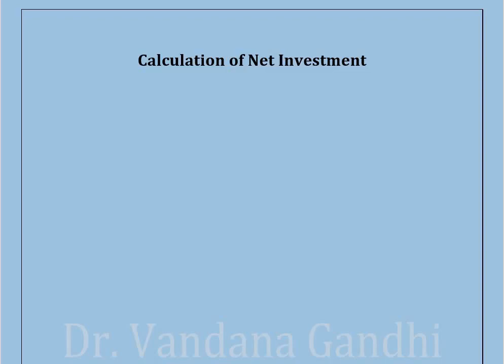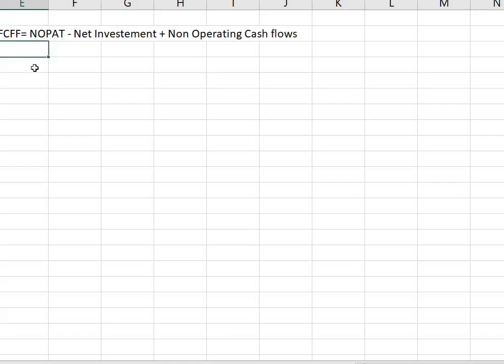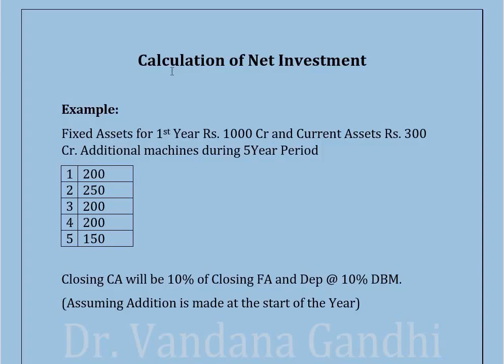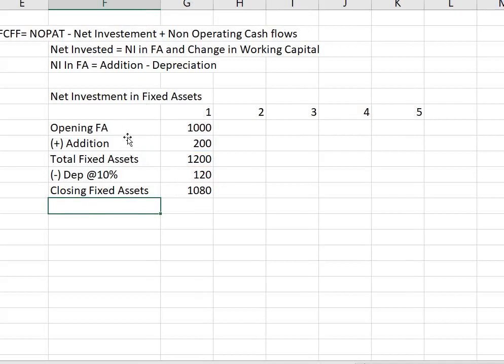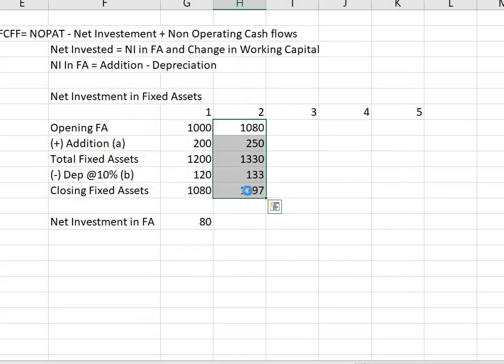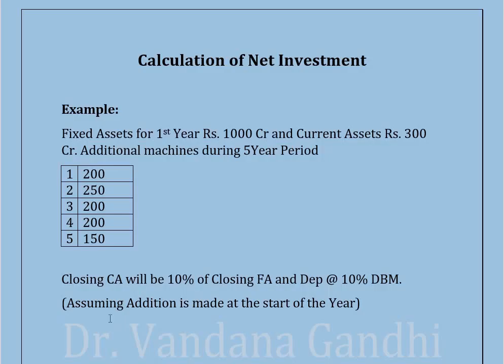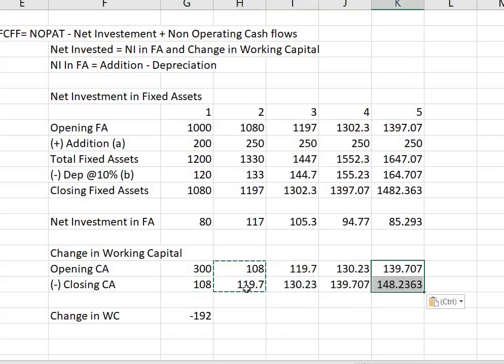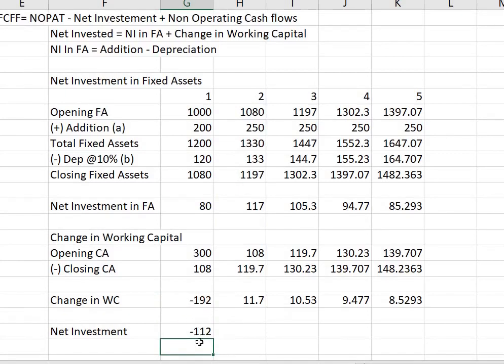Calculation of Net Investment FCFF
Valuation of Firm#Net Investement#FCFF#Dr. Vandana Gandhi